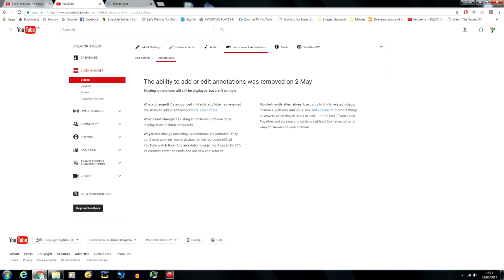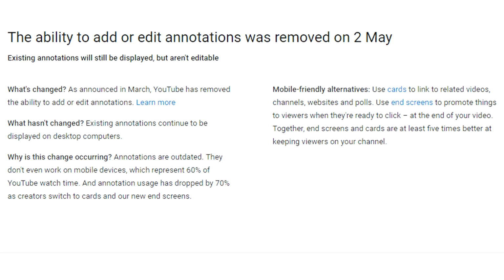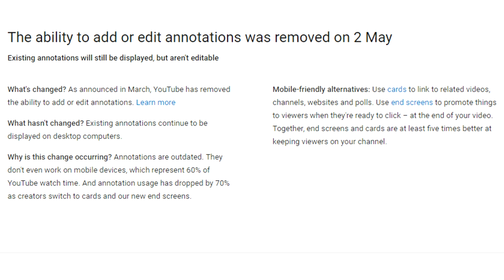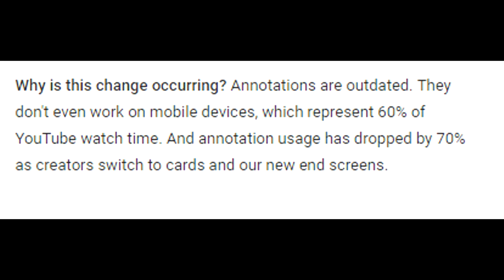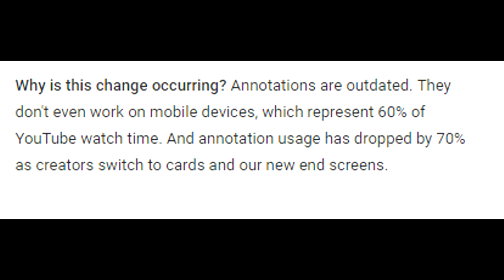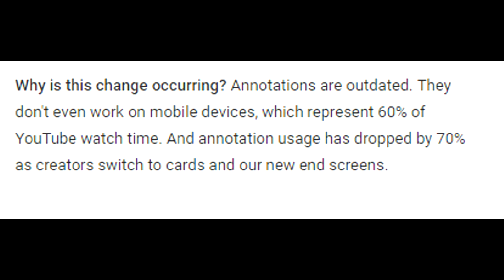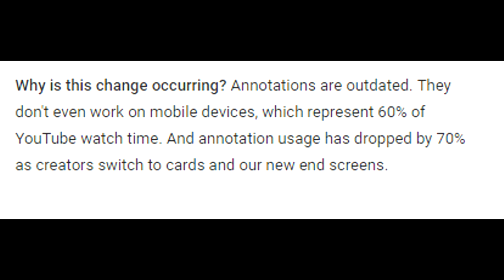Update 02/05/2017 I'll miss you, Annotations...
Today marks the day where you cannot create or edit Annotations anymore. Any old Annotations will continue to exist so all old videos will not be affected, but the way we create End Cards will forever be shaken. Creativity is more limited, and I question this decision and discuss the pros & cons of Annotations VS the YT End Screen systems.